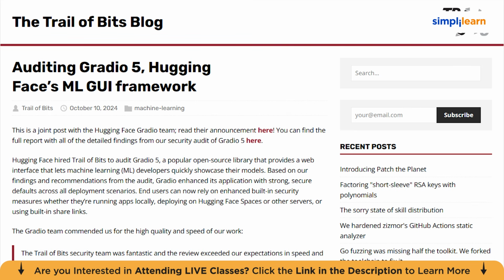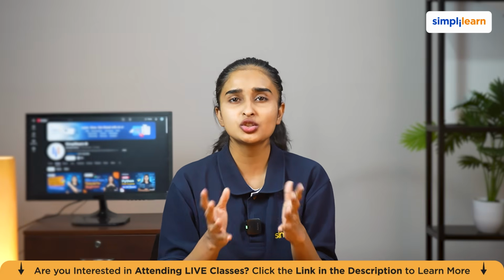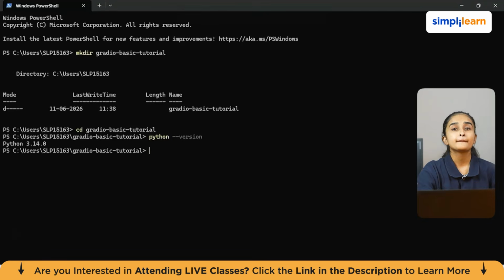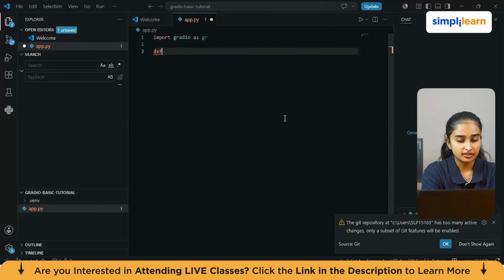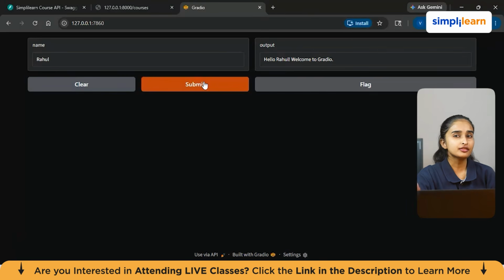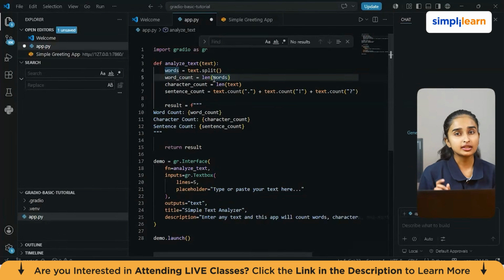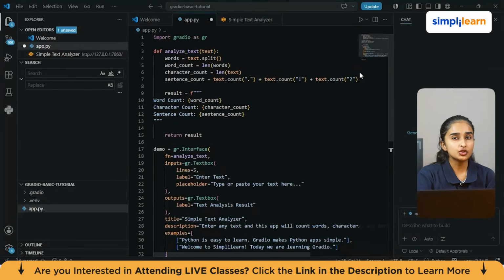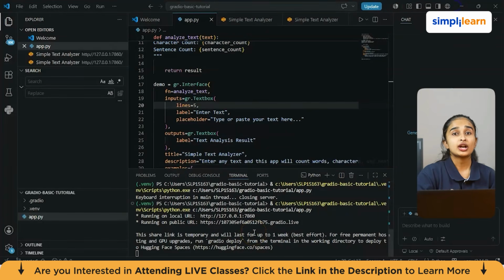Gradio Python Tutorial For Beginners | Build Machine Learning Apps Faster With Gradio | Simplilearn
This video on Gradio Python Tutorial For Beginners by Simplilearn explains how to turn simple Python code into interactive web apps without HTML, CSS, or JavaScript. In this Gradio tutorial, you will learn what Gradio is, why it is useful, how to install it, and how to build your first Python web app. The video covers project setup, virtual environment creation, VS Code usage, input boxes, output areas, titles, descriptions, and examples. You will also build a text analyzer app that counts words, characters, and sentences. By the end, you will know how to create, test, improve, and share basic Gradio apps in a browser.

Following are the topics covered in this tutorial on Gradio Python Tutorial For Beginners :

00:00:05 Introduction to Gradio
00:01:28 Agenda
00:03:49 Quiz Question
00:04:01 What is Gradio?
00:06:39 Why Use Gradio?
00:07:30 Gradio Installation and Setup
00:09:53 Creating Your First Gradio App
00:12:36 Improving the Gradio App Interface
00:13:20 Building a Text Analyzer App
00:15:50 Cleaning the Output with Labels and Examples
00:16:43 Sharing the Gradio App with a Public Link
00:18:14 Outro

➡️ About Applied Agentic AI: Systems, Design & Impact

This 10-week, practitioner-level program equips experienced professionals to design and lead agentic AI systems. It combines multi-agent orchestration, hands-on technical depth, and product strategy to build and manage next-generation autonomous AI solutions.

Key Features

✅ Apply your learning through 40+ demos, 10+ guided practices, 11 frameworks, 7 hands-on course-end projects, and 1 capstone

Skills Covered
✅ Workflow Automation
✅ Agentic Frameworks
✅ MultiAgent Systems
✅ Intelligent Automation
✅ Planning Systems
✅ Prompt Engineering
✅ UX and UI with Agentic AI
✅ Copilots
✅ MCP
✅ RAG